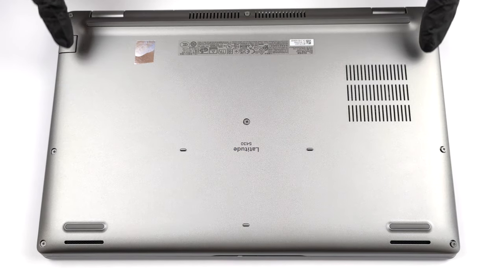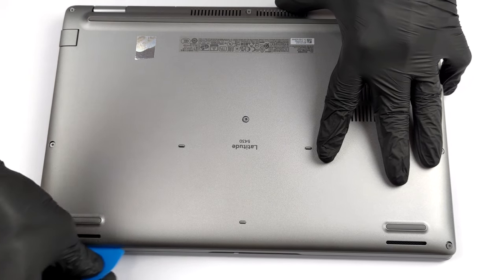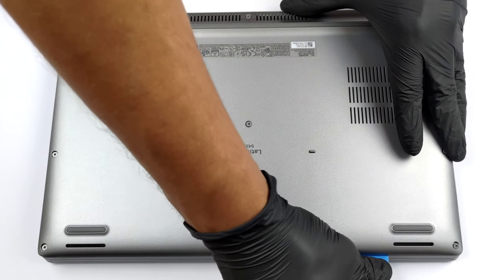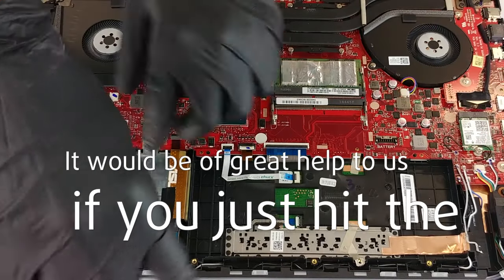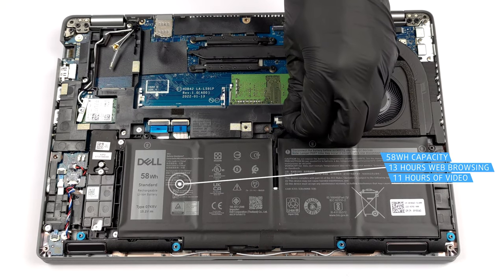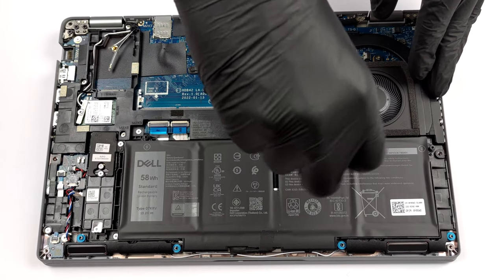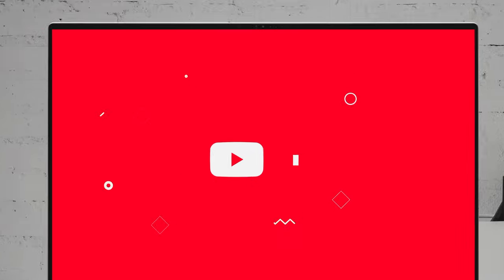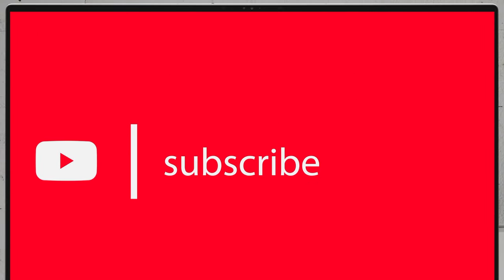🛠️ Dell Latitude 14 5430 - disassembly and upgrade options